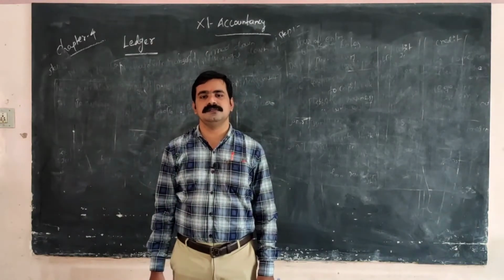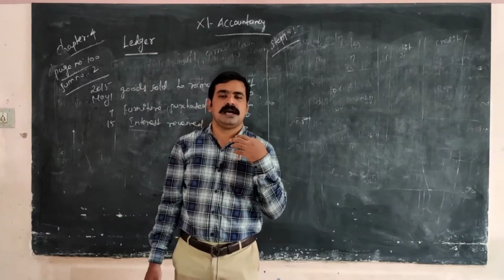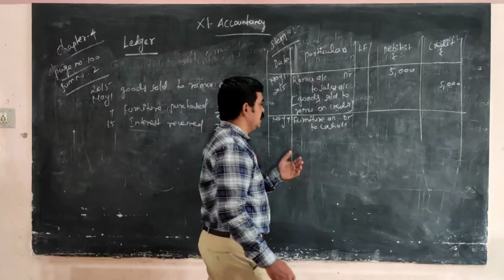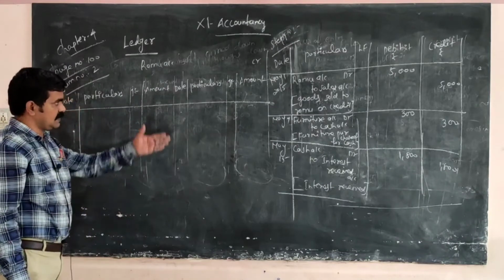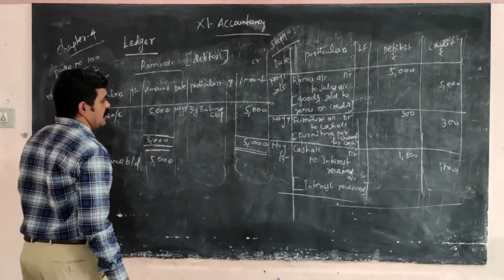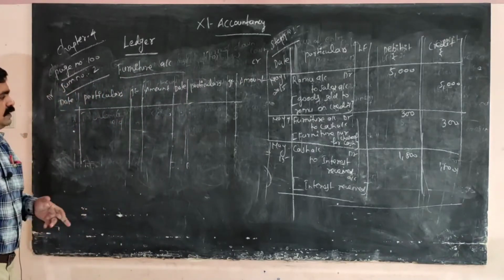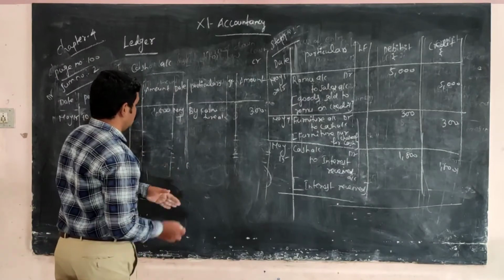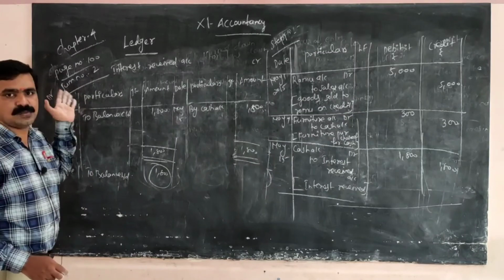XI Standard Accountancy - Chapter 4 - Ledger - Sum. No. 2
XI Standard

Accountancy

Chapter 4 - Ledger - Sum. No. 2